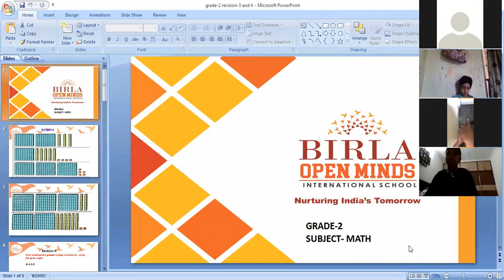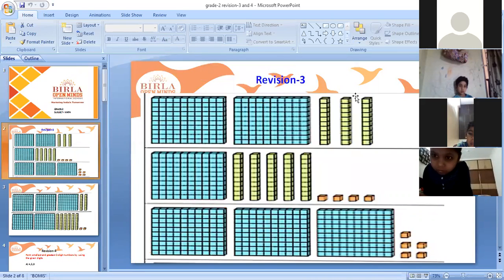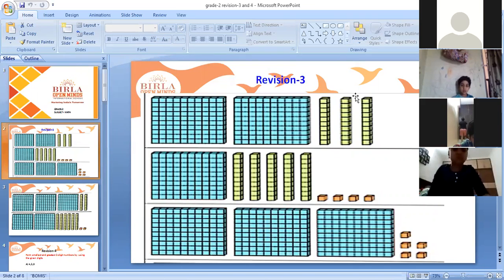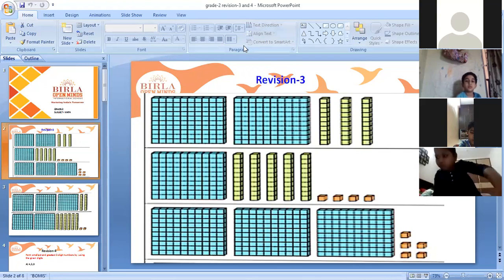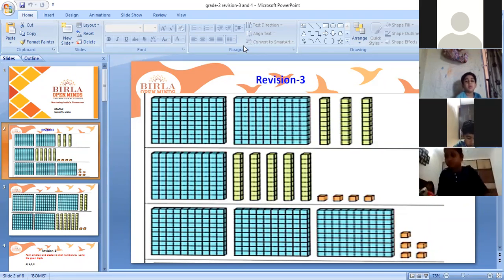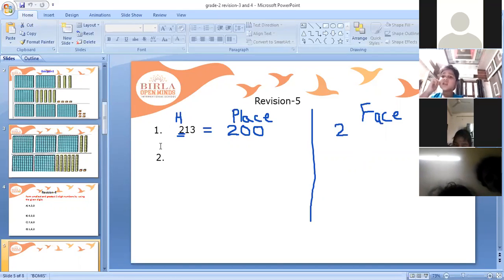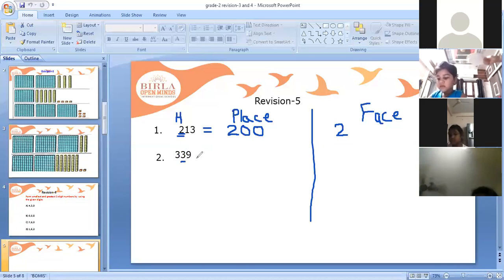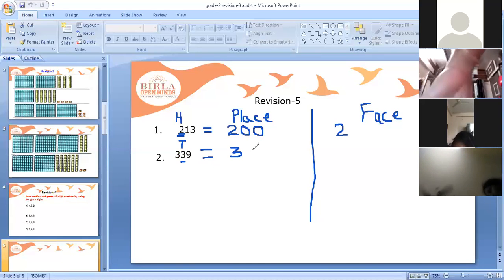Grade 2 math revision; count the blocks, forming smallest and greatest 3 digit numbers 10-7-20